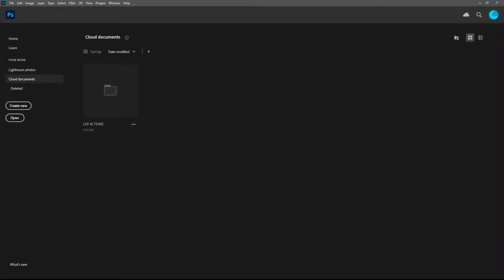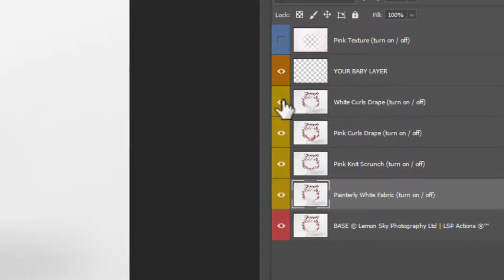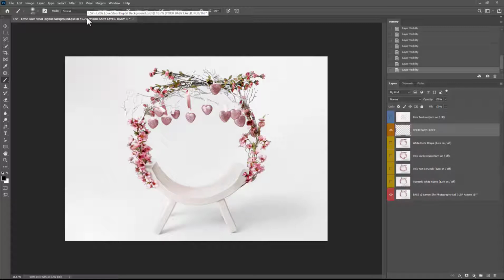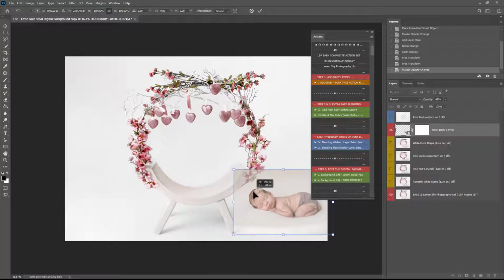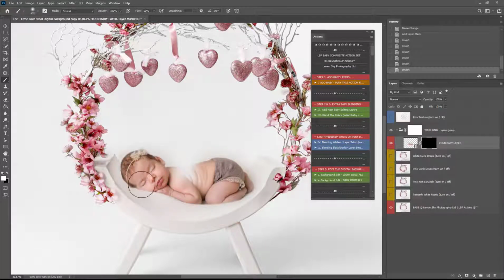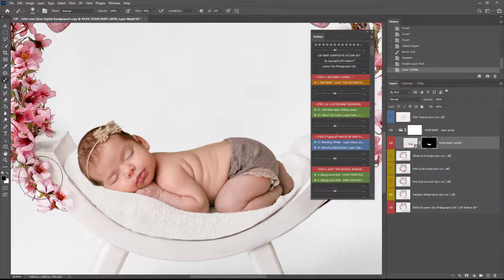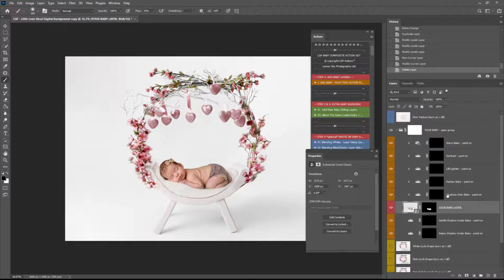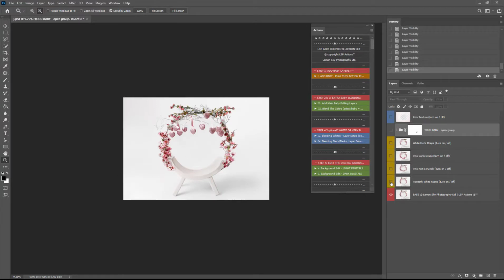LSP Little Love Stool Digital Background Video Tutorial 1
This is the full video tutorial 1 for the LSP Little Love Stool digital background shot by Ana Brandt.

This video is aimed at beginners. If you want to watch a faster edit with a newborn shot on a pink background, please watch video 2